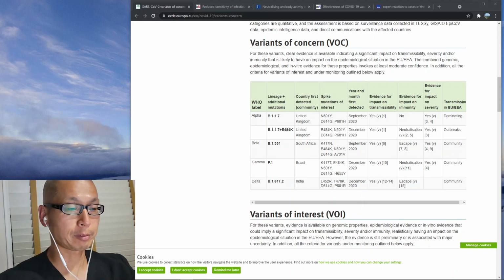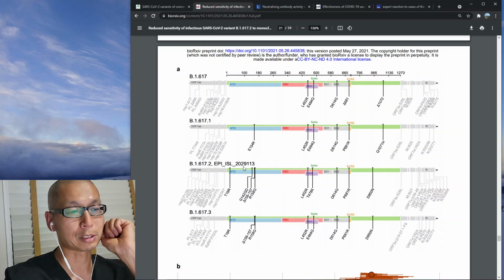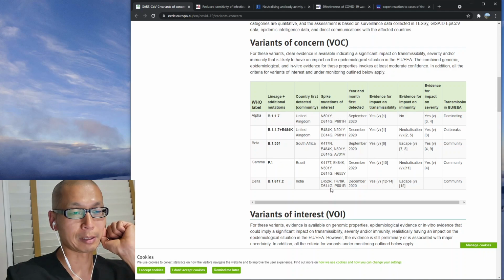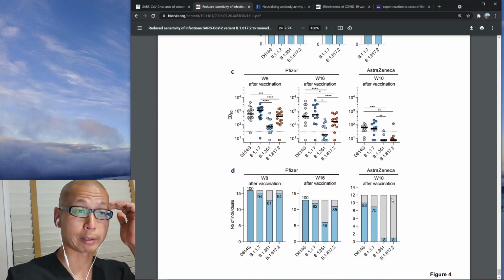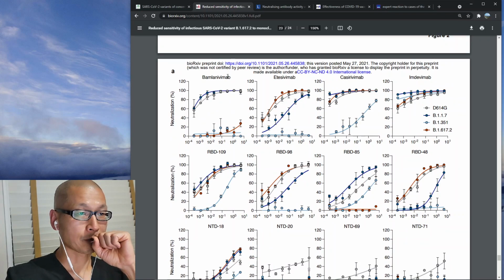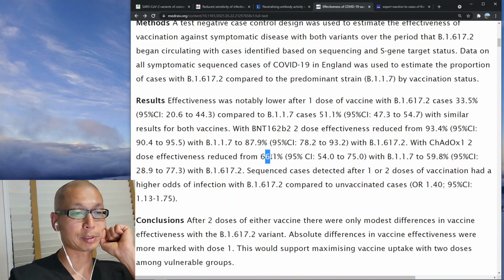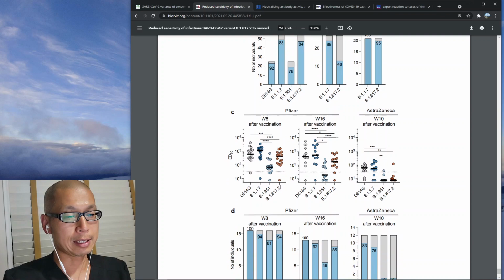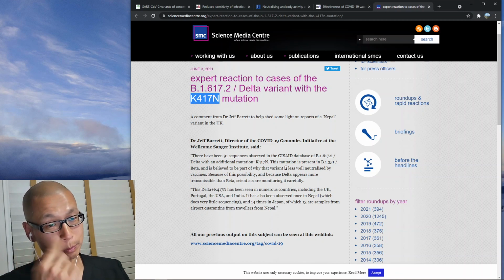B.1.617.2 Delta Variant out of India is now the dominant variant in the UK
Since this variant seems to be highly transmissible, I decided to take a look at the papers on it.